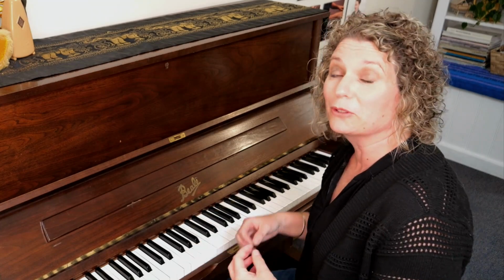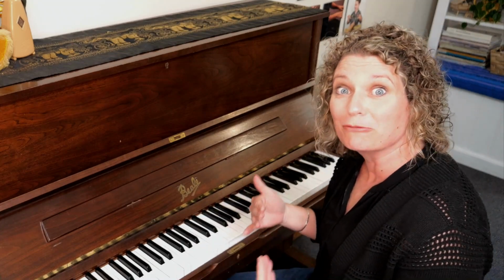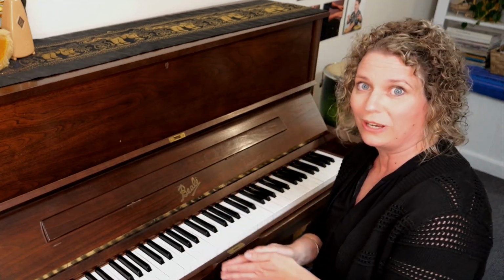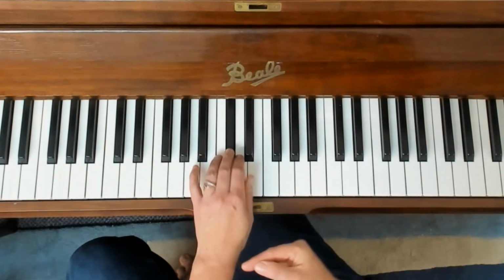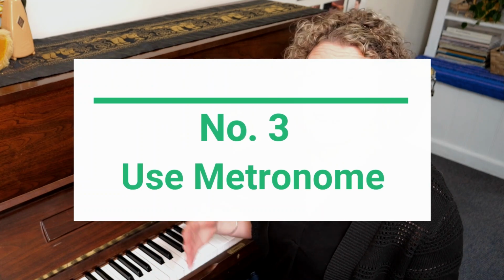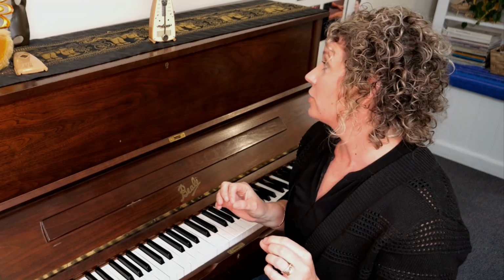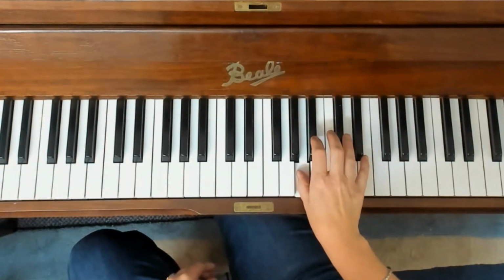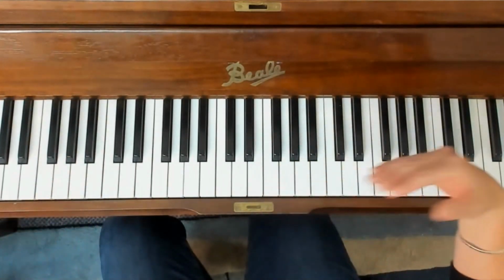Playing that RHYTHM! (Tutorial with tips to improve your piano playing)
One of the challenges that we can face as musicians, is that we can end up playing all of the rhythms ALL of the same way!  If you'd like some help for rhythms today- then let's check out some quick top tips!!

Hi there, I'm Kylie and I love to share easy tips and tricks to inspire YOU to learn the love of music here on piano.

BE INSPIRED, TO CREATE & GROW your piano playing whether brand new or returning to a past love!

Play blues from your very first lesson! (7 easy steps to 12 bar blues on piano)
How to play beautiful and simple piano riffs-part 2! (Easy jazz improvisation using only 7 notes)